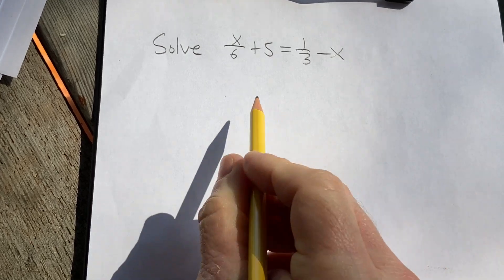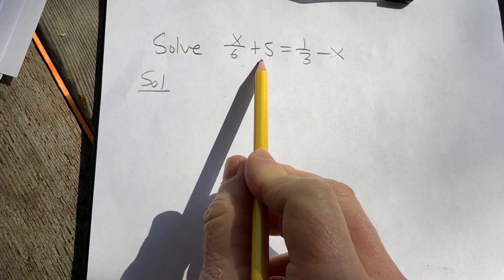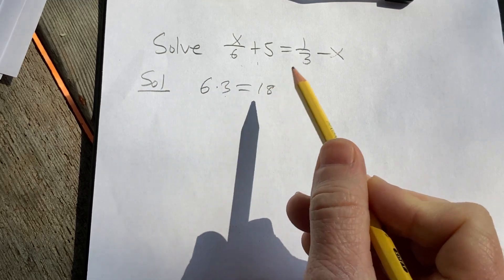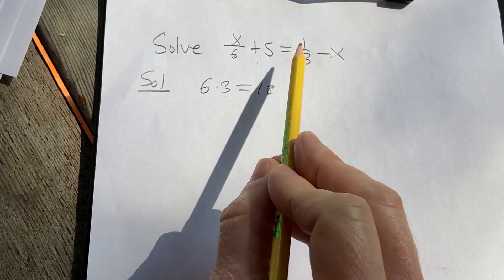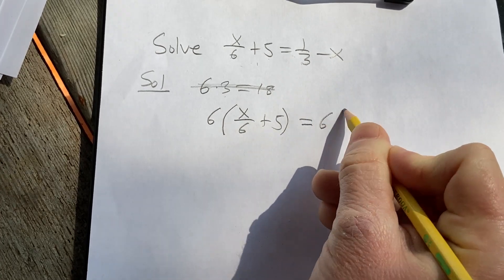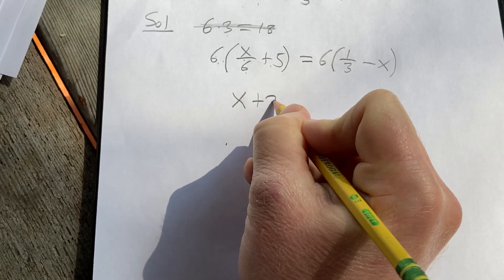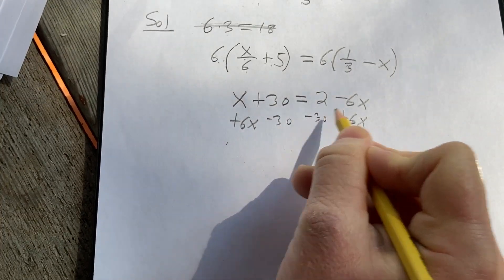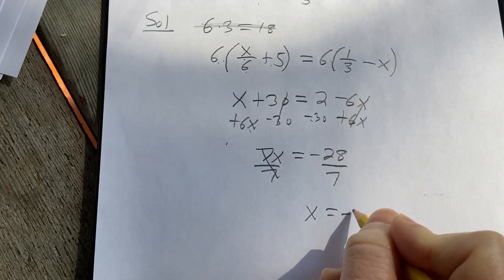Solve The Equation With Fractions: x/6 + 5 = 1/3 - x